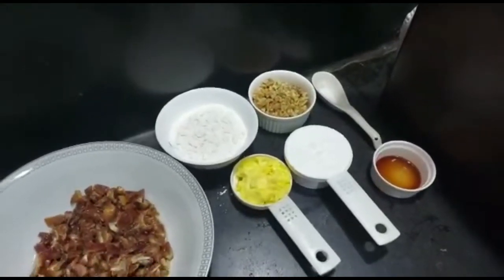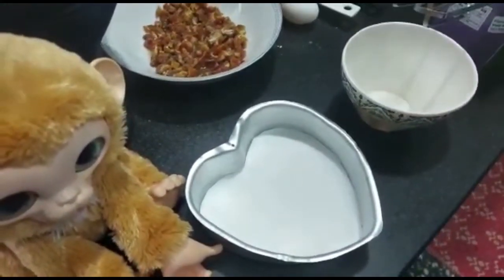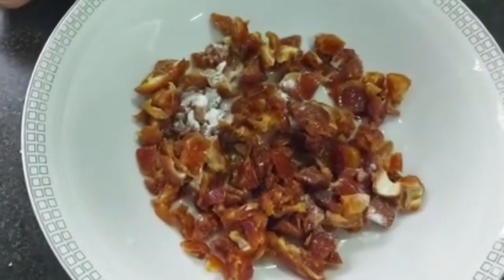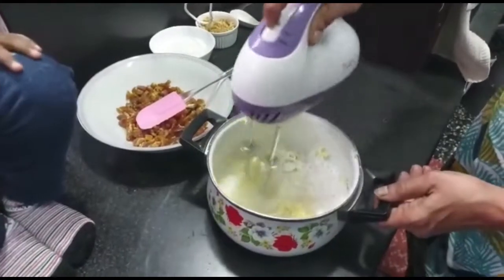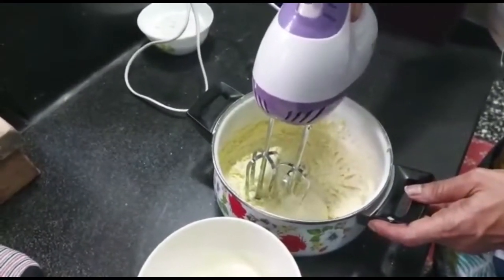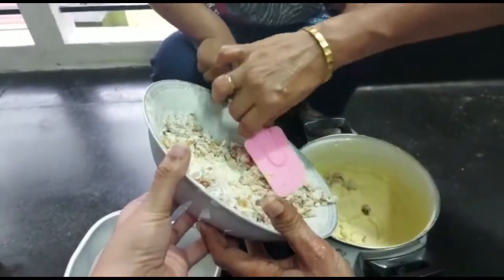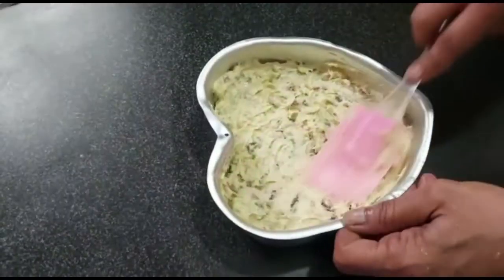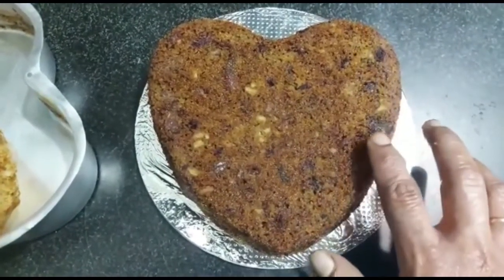DATES WALNUT CAKE || IRON RICH HEALTHY AND TASTY TEA TIME CAKE ||THIS IS MY KITCHEN - CHEF VIAAN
Date Nut Cake:-
Ingredients:-
Chopped dates-1cup
Butter-1/4cup
Powdered sugar-1/2 cup
Egg-1
Vanilla essence-1 teaspoon
Maida-3/4 cup
Chopped walnuts-1/2 cup
Salt-1/4 teaspoon.
Method:-
*Sprinkle  soda on dates,pour hot water on top,stir well and keep aside for 15-20 minutes.
*In a bowl beat the egg with vanilla,till fluffy.Keep it aside.
*In another bowl beat butter and sugar till light and fluffy.
*Add the beaten egg spoon by spoon into the butter mixture and beat gently to combine.
*Place a seive over the bowl of dates.Drop into the seive- maida,salt and seive the flour over the dates.Add in the nuts.
*Fold the dates,nuts and flour mixture into the egg and butter mixture,in 3 parts.
*Preheat oven to 180degrees Celsius.
*Pour batter into a parchment topped 6" pan and bake for 45-50minutes until a toothpick inserted comes out clean.